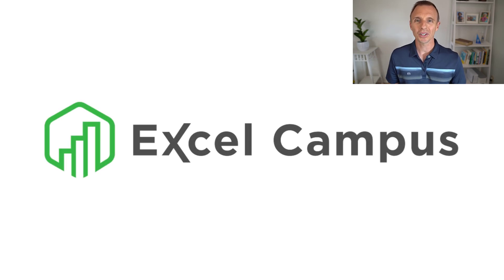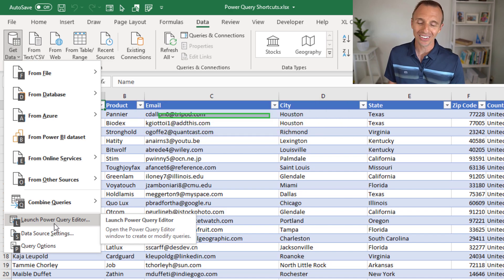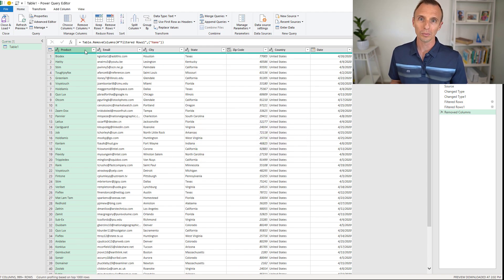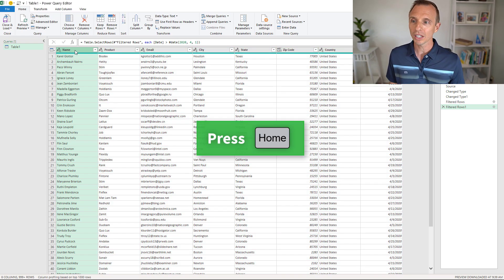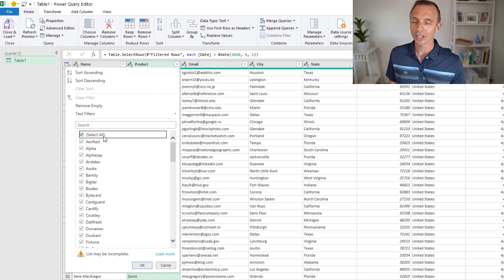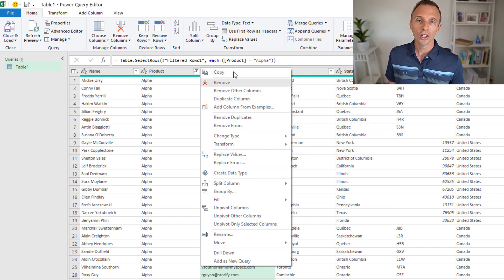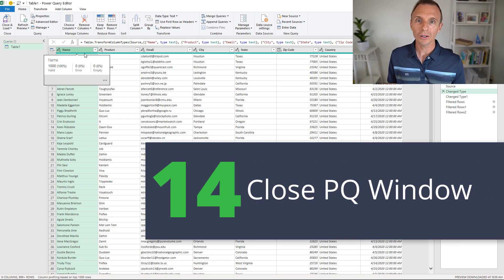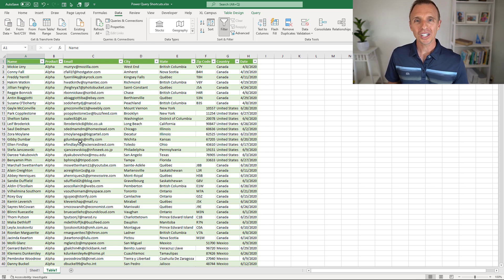15 Power Query Shortcuts For Excel And Power Bi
In this video, you’ll discover 15 keyboard shortcuts to use in Power Query, including opening and closing the editor, deleting columns, navigating panes, undo, and more.

EXCEL-FRIENDLY ACCESSORIES WE USE:  LOGITECH KEYBOARD

-- Learn 15 keyboard shortcuts to use in Power Query, including opening and closing the editor, deleting columns, navigating panes, undo, and more.

0:00 1. Open the Power Query Editor
1:49 2. Alt Sequences for Any Button
2:21 3. Quick Access toolbar in the Power Query Editor
2:46 4. Rename Column
3:08 5. Remove Column(s)
3:29 6. Undo Last Action
4:11 Free Excel Pro Tips Newsletter
4:31 7. Select All Columns
4:51 8. Select First or Last Column
5:10 9. Select Multiple Columns
6:05 10. Open Filter Drop-down Menu
6:56 Free Excel Training Webinar
7:41 11. Open Right-click Menus
8:39 12. Open Table Options Menu
9:19 13. Select Task Panes
10:28 14. Close Power Query Window
10:54 15. Close & Load